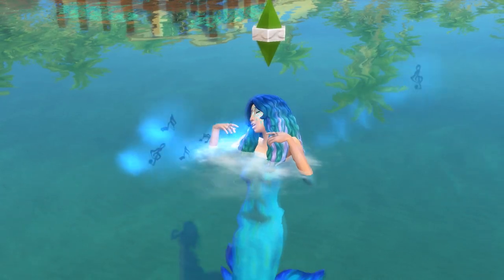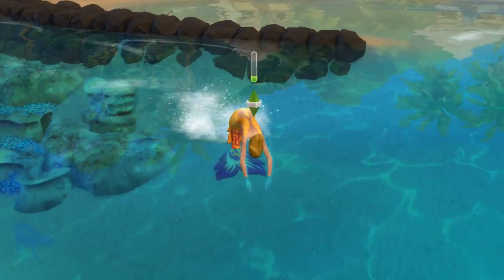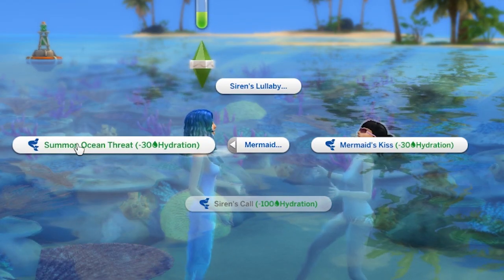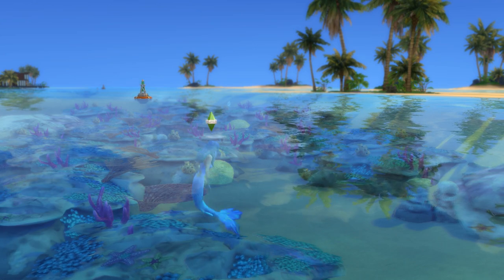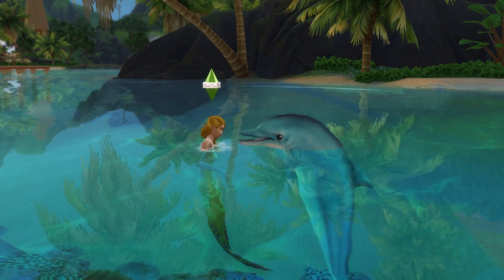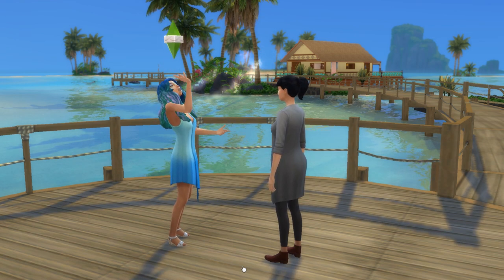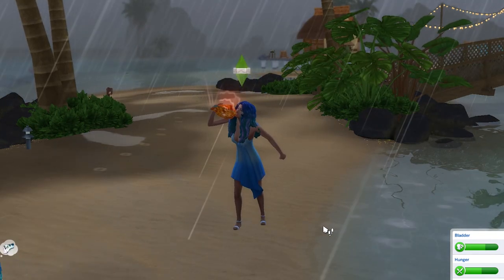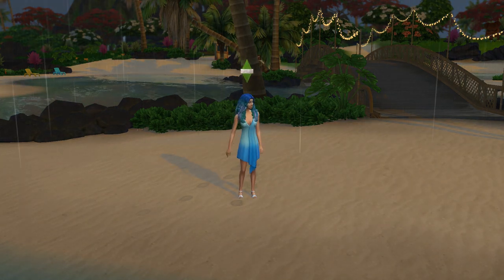All Mermaid Powers And Abilities | The Sims 4 Guide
A guide to all mermaid powers and abilities in The Sims 4, including interactions with other sims, fishing locations and dolphins.

You'll need The Sims 4 Island Living expansion pack to have access to mermaid sims.

Mermaids have quite a few powers and abilities. The main ones are outlined below.

Mermaid's Kiss: Leaves the target sim with a +1 happy moodlet for 4 hours
Summon Ocean Threat: Performed in water, this makes the target sim tense
Siren's Call: Performed in water, this drains the target sim's needs to the red zone while giving your own needs a boost.
Siren's Lullaby: A series of songs your mermaid can sim to make the target sim either tense, flirty, inspired or sad.

Mermaids can also call upon the azure dolphin whenever they want to, and cast an aquatic lure on fishing locations to attract rarer fish.

In addition, if you have The Sims 4 Seasons installed, mermaid sims can chance the weather, calling upon either clear skies, a rainstorm or a thunderstorm.